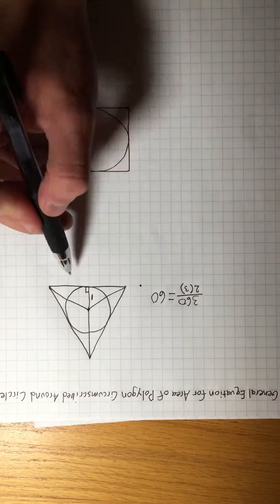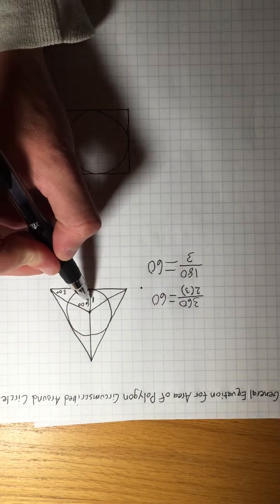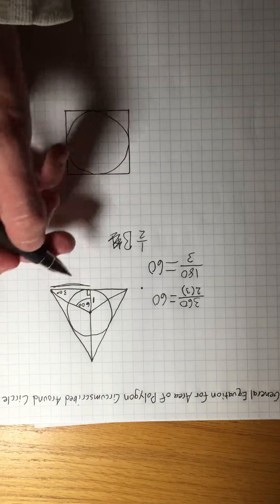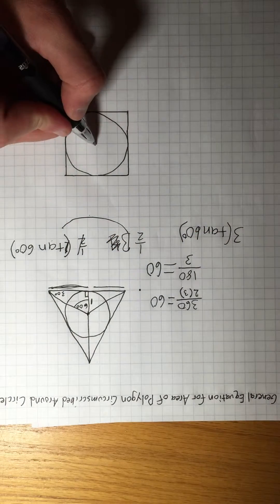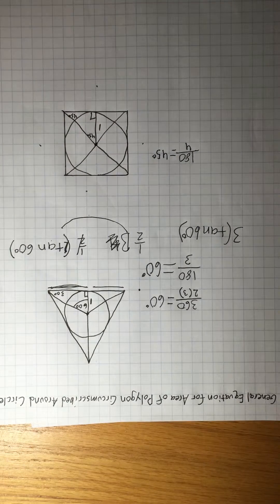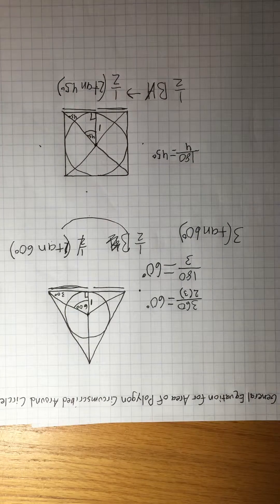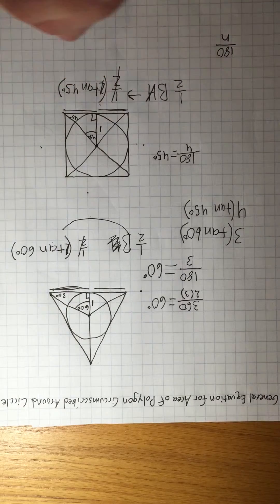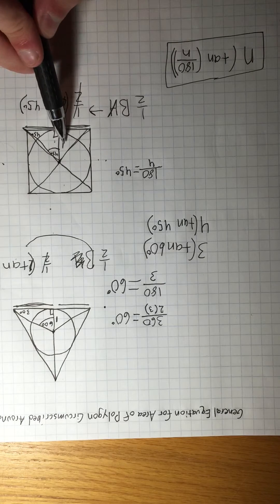Equation for Area of Circumscribed Polygon